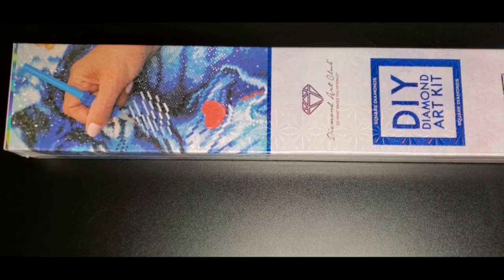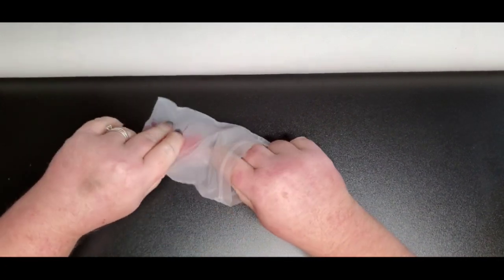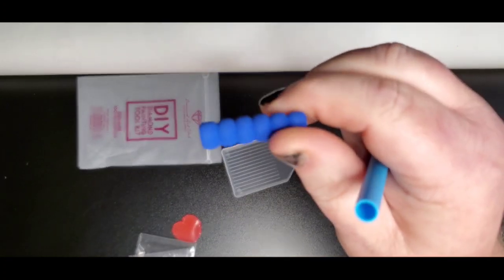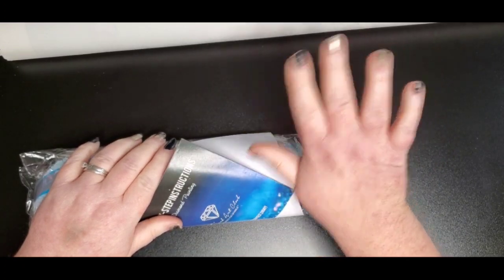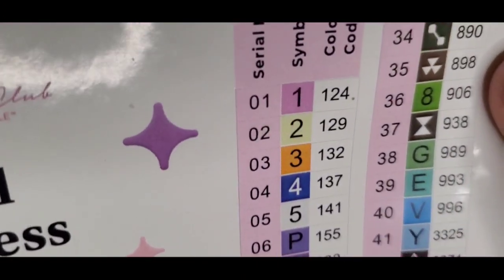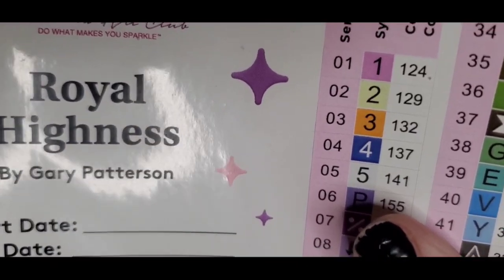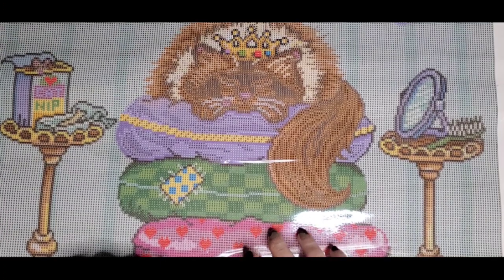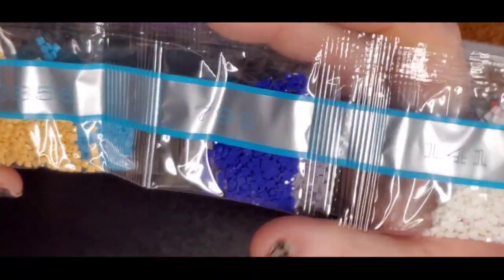💎Diamond Art Club💎 Sneak Peek of 🐈👑Royal Highness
The diamond painting shown in this video will be available on Saturday, September 18, 2021, at 9 am PDT for Diamond Art Club Diamond and Ruby members.  It will be available to everyone else 30 minutes later at 9:30 am PDT.  Keep an eye out for your early release emails on Saturday morning!

97448